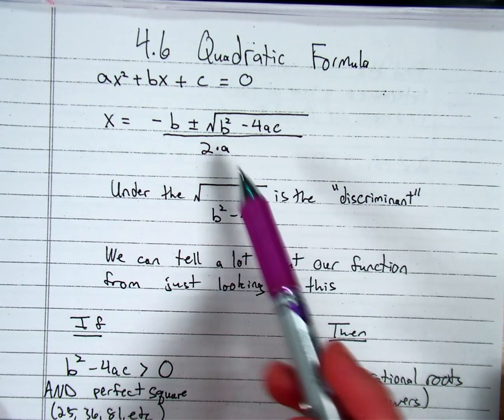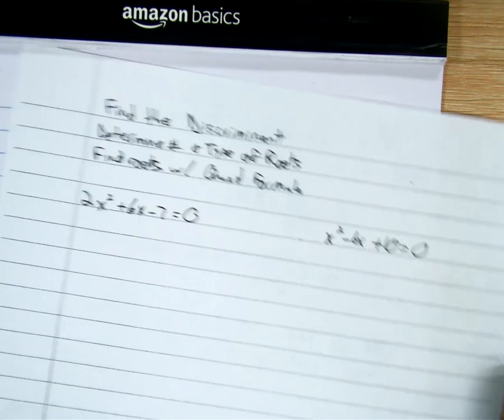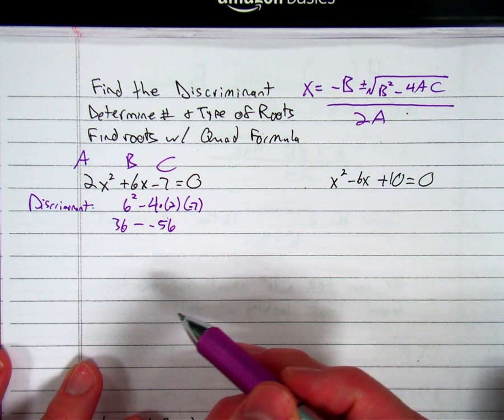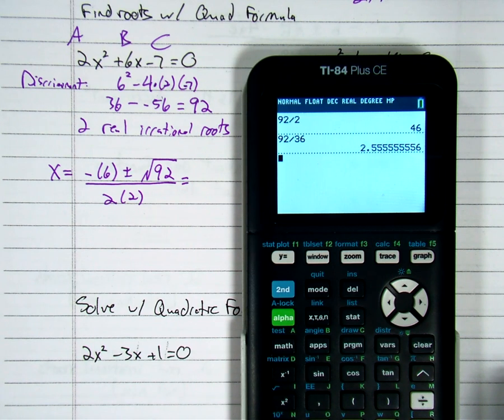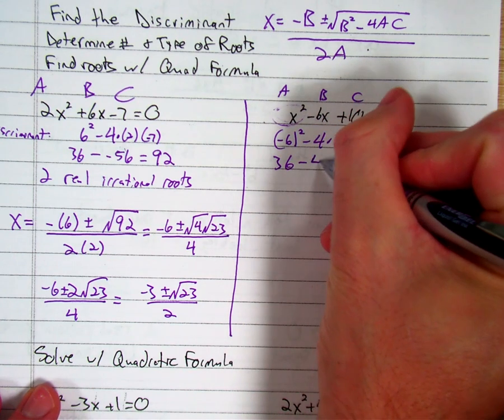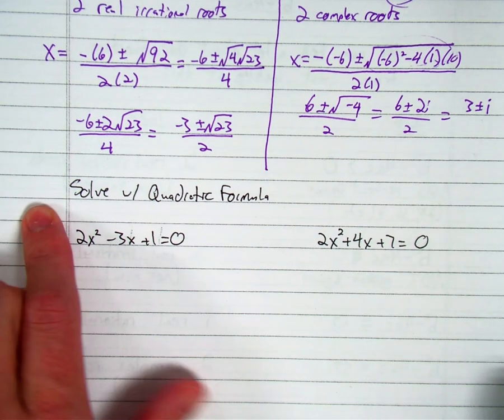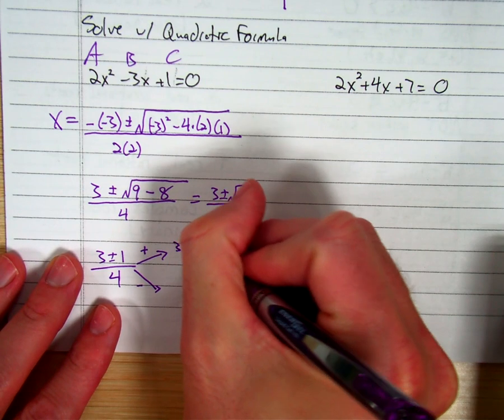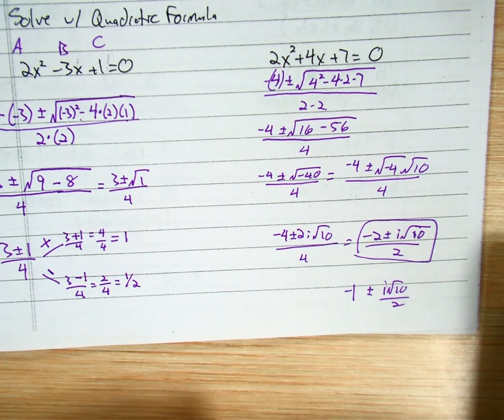Handke Algebra 2 - Unit 4 Lesson 5 - Quadratic Formula Notes